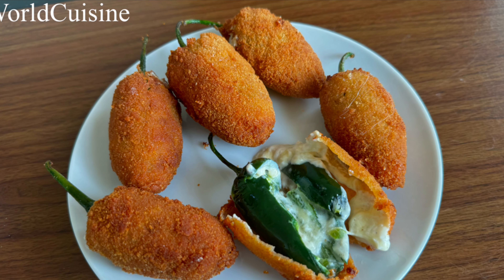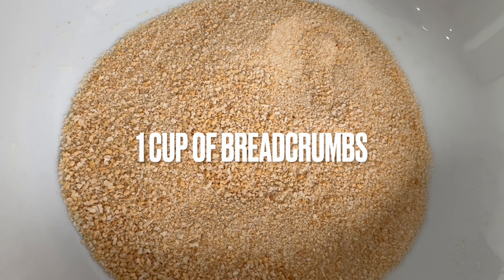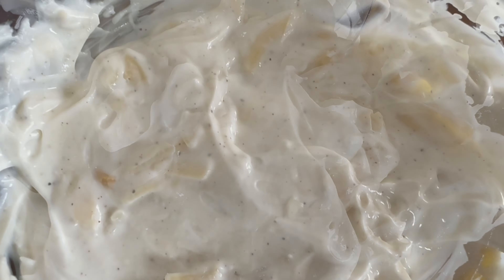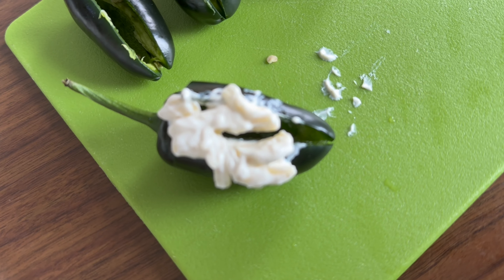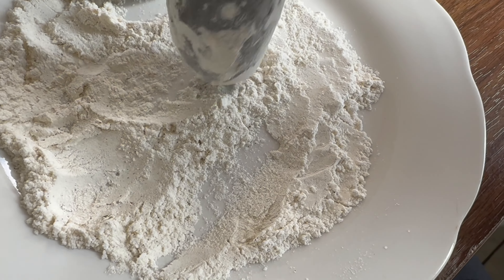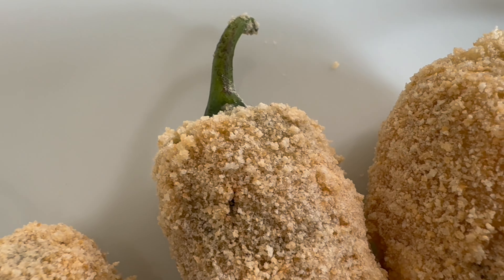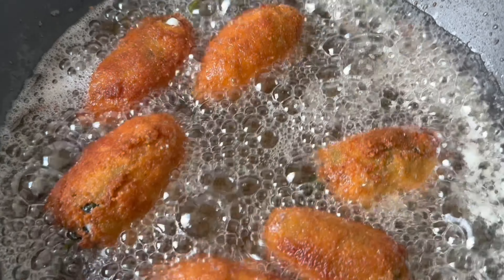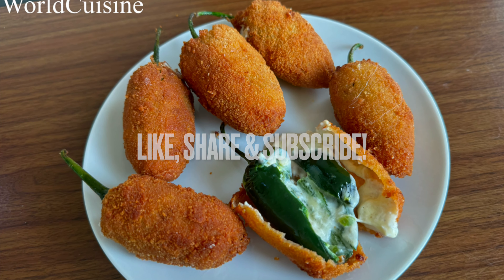Jalapeño Poppers Recipe by World Cuisine